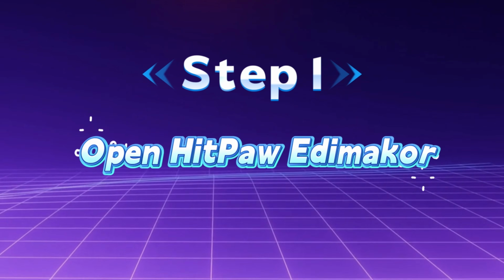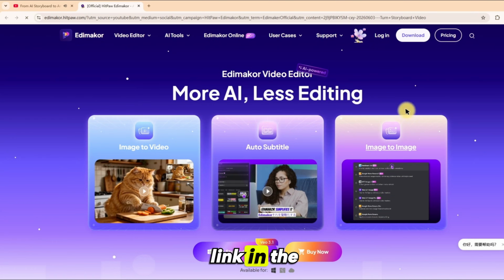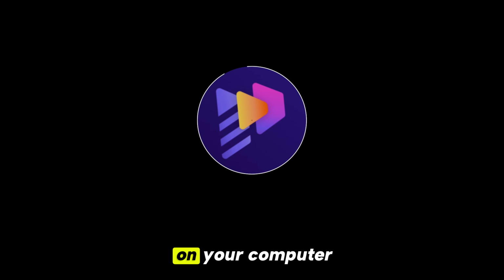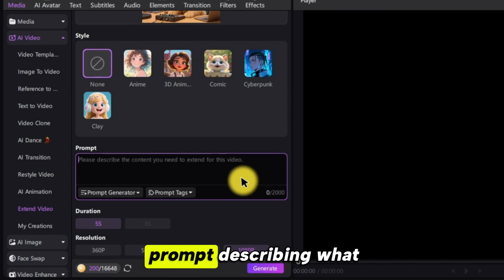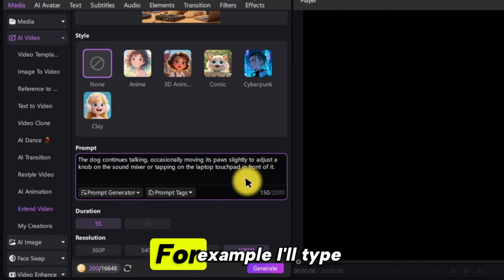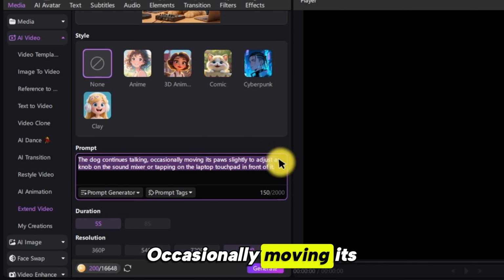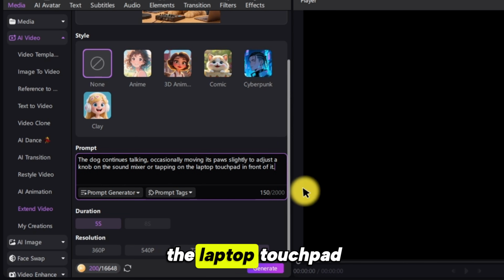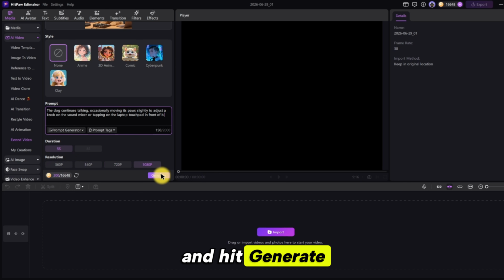Extend Video Duration with AI | Make Any Video Longer in Seconds (AI Extend Video Tutorial )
Want to extend video duration with AI without awkward freezes or quality loss?
In this tutorial, you'll learn how to extend any video, make short AI clips longer, and create smooth, natural continuations using HitPaw Edimakor AI Video Extender. Whether you're editing videos for YouTube, TikTok, Instagram Reels, or AI-generated content, this step-by-step guide shows you how to continue your videos with realistic motion, weather changes, and scene transitions in just a few clicks.

✅ How to extend video duration with AI
✅ How to continue an AI-generated video naturally
✅ Best prompts for AI video extension
✅ How to avoid quality loss and awkward transitions
✅ HitPaw Edimakor AI Video Extender tutorial

⏱️ Timestamps：
00:00 - Intro: The Problem with Short AI Videos
00:37 - Step 1: Open HitPaw Edimakor & Installation
00:48 - Step 2: Extend the Video
01:31 - Final Results
01:50 - Step 3: Publish to Social Media for Free Credits
02:00 - Outro: Summary